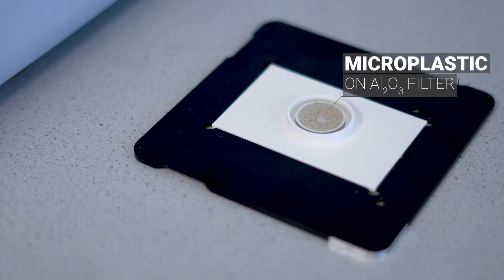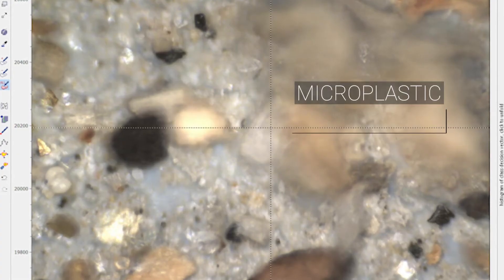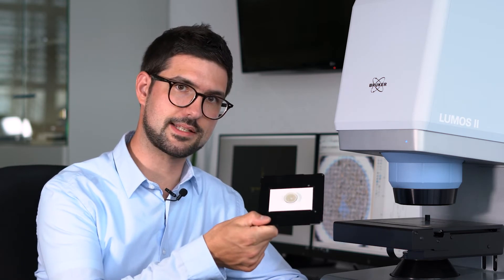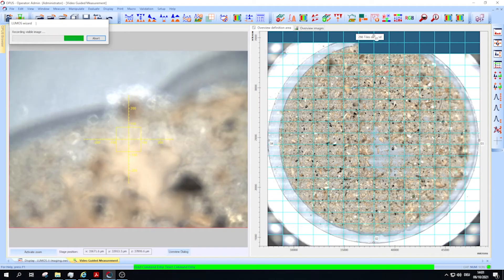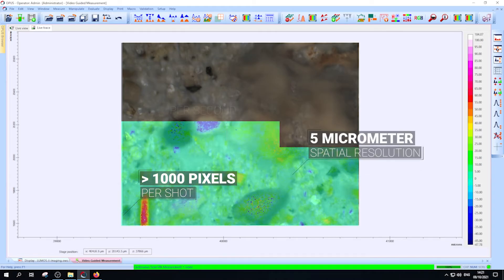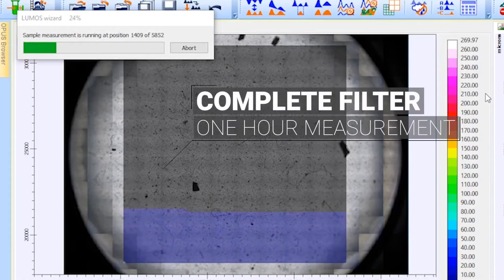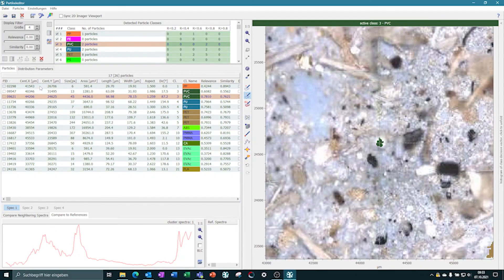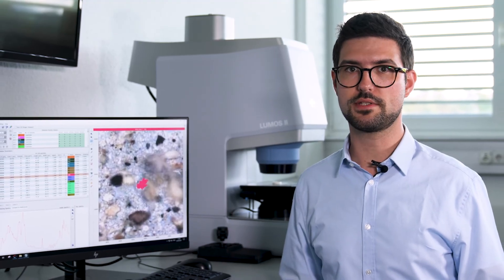The Best Solution for Microplastics Analysis | FT-IR Imaging | LUMOS II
Scientists all over the world are looking for efficient and reliable ways to analyze microplastics and finally the search has ended. Learn in our video why FT-IR imaging is the best way to analyze microplastics.

Tim Rammler explains what the benefits of a complete solutions are and why a focal-plane array detector, paired with machine learning, is the unsurpassed gold-standard in particle analysis.